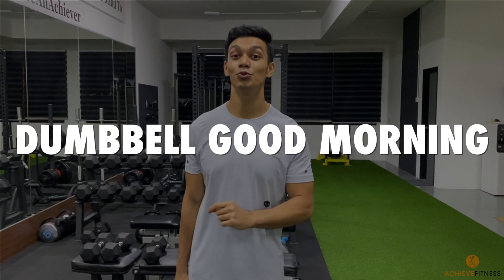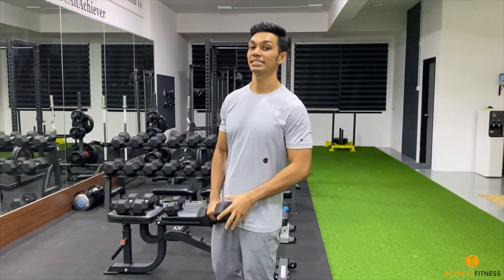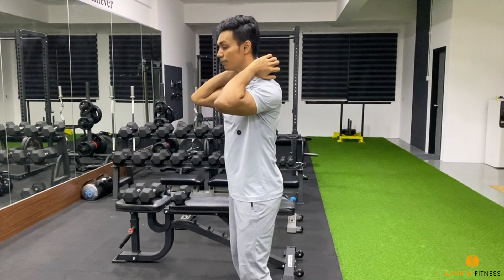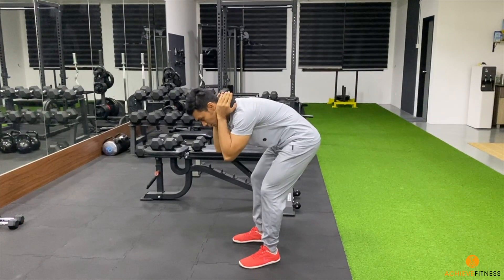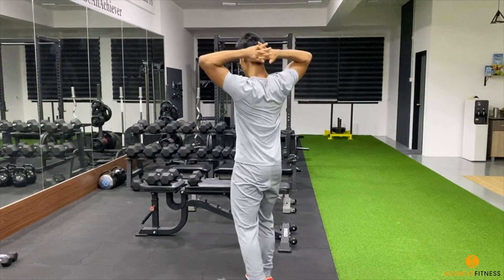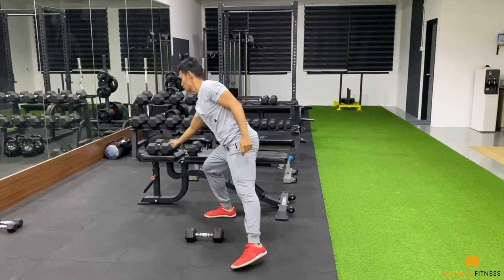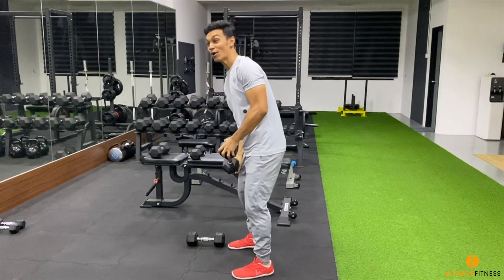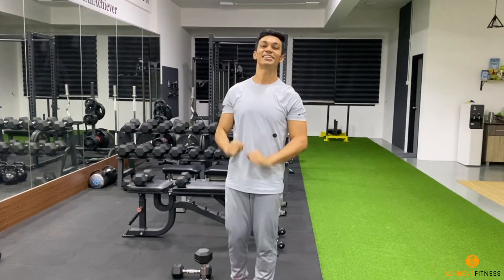Dumbbell Good Morning